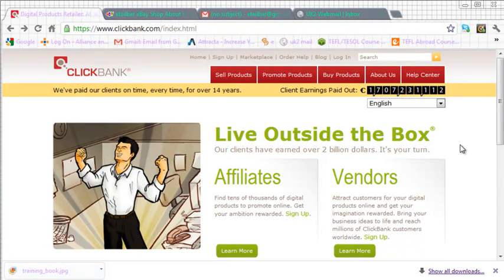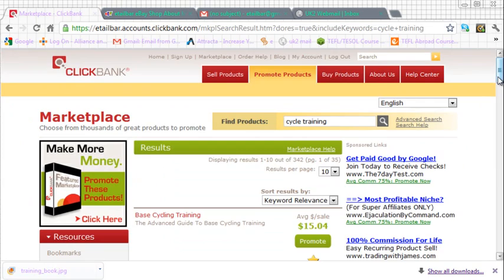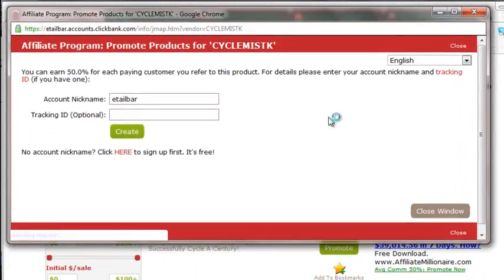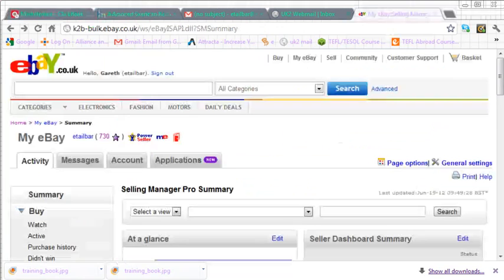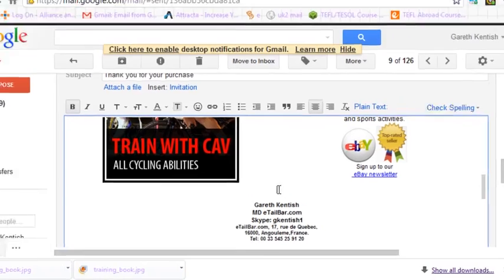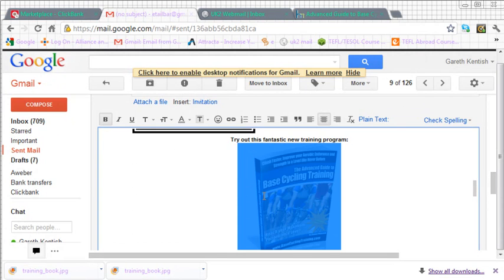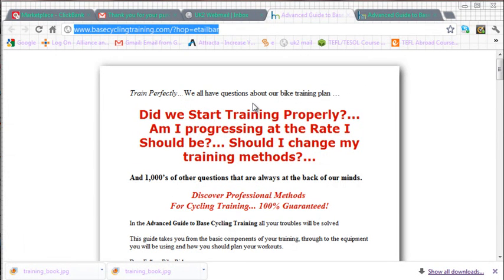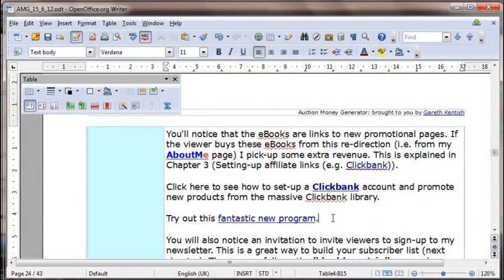Increase your silent revenues through Clickbank Affiliate links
Here's how to set-up an account with Clickbank.
This is the leading library of electronic products that you can make money from by joining them.
This is a great way to build your online business
to see how I built my business and now work completely for myself & debt free.
Worth a click.